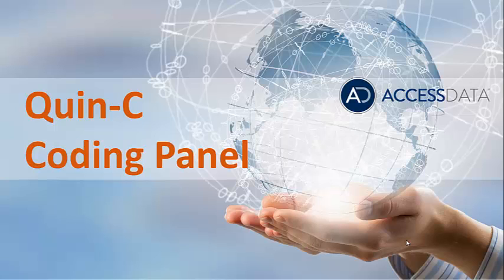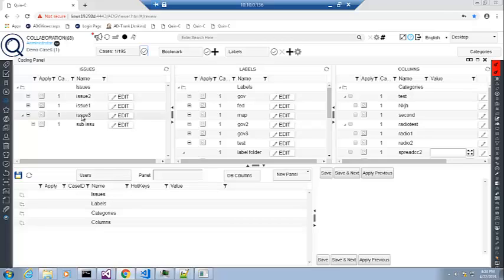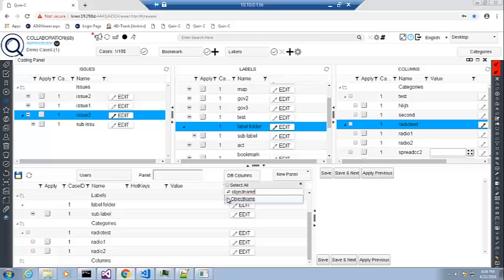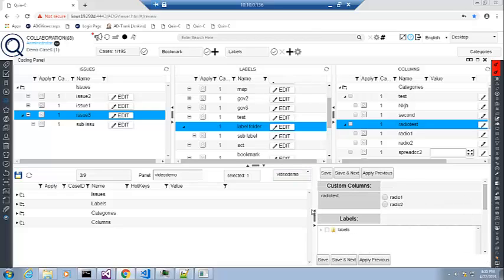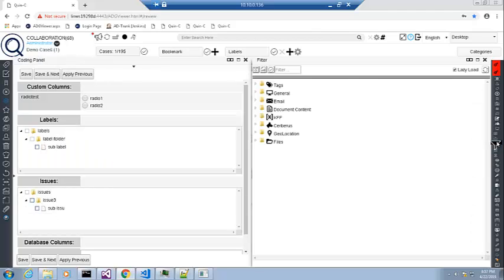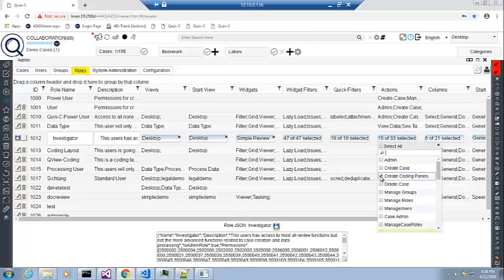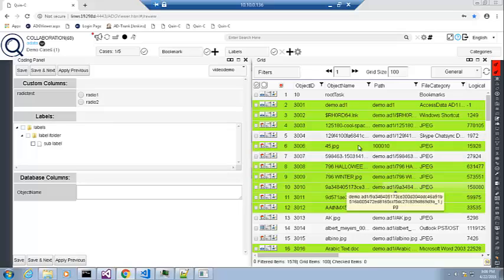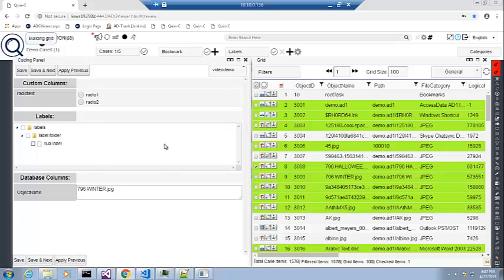codingpanel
This video provides a quick overview of the coding panel. It shows how to setup a panel, assign it to a user, and use it.